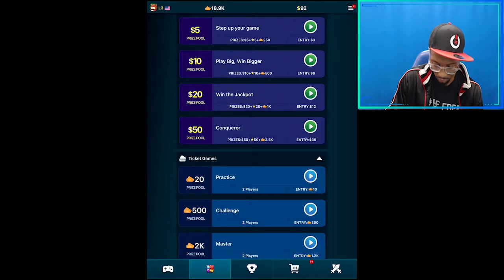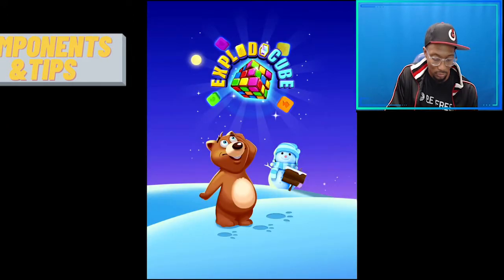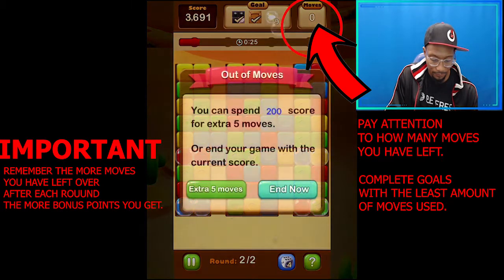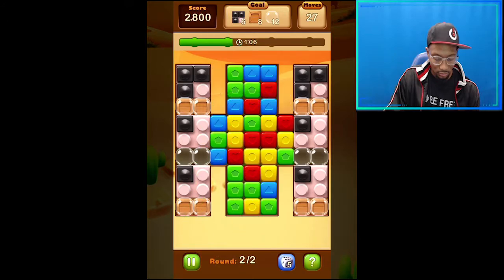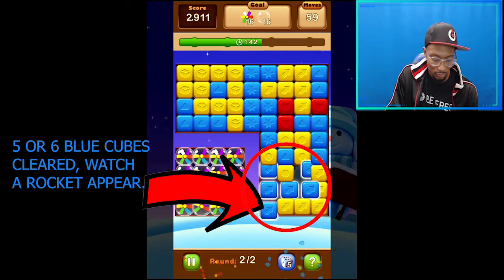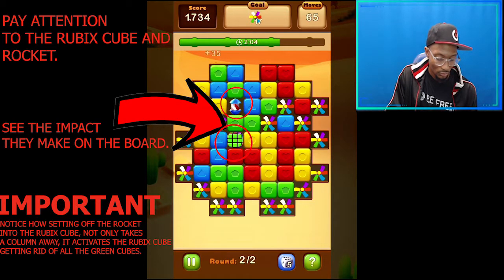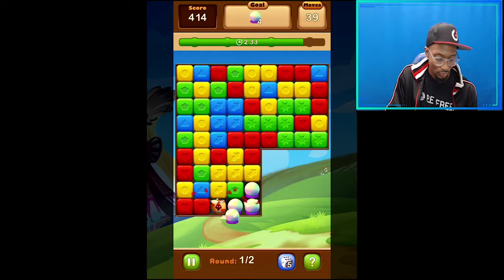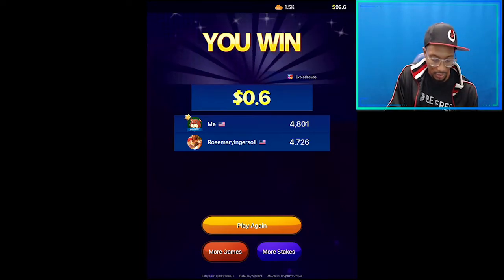How to Win in Explodocube on Pocket7Games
Trying to level up in Explodocube? Look at this video for tips to help you win in Explodocube. This Guide will help you level up your Explodocube Experience to a whole new level.

►Having trouble looking for a mobile game that you can have fun and make some side money?
►Pocket7Games: Have fun with mini games that allows you earn real money.

To gain a free $2 deposit on your account Use this code: r9nVYjm
*Enter the code in the Deposit tab on the app within 3 days of your account creation, you'll receive $2 Bonus Cash and an extra $ reward*

Get a free $2 Deposit with this code: r9nVYjm
►This Game Is only available for Apple users